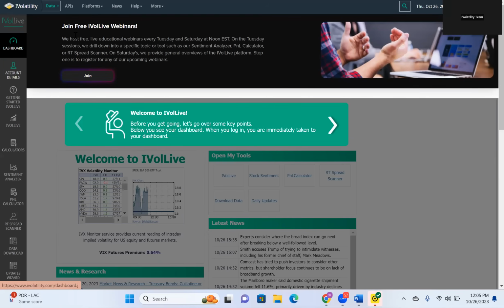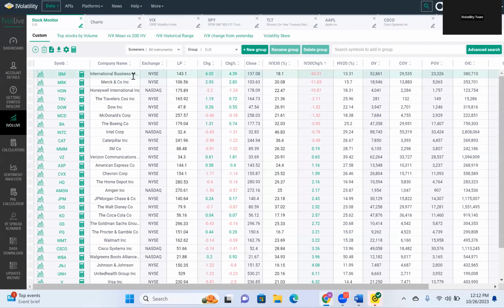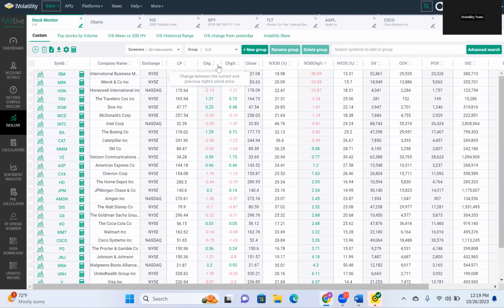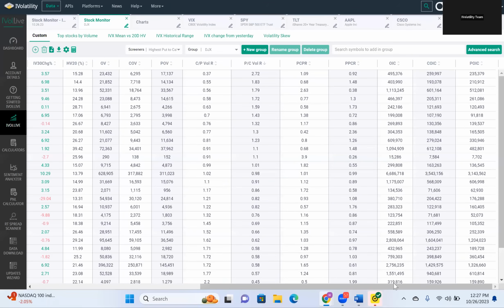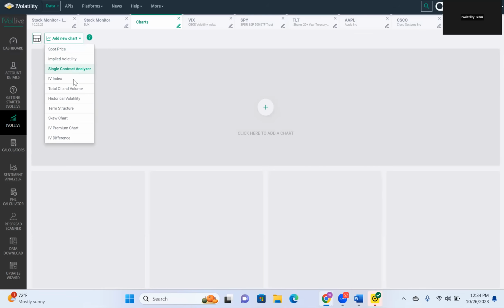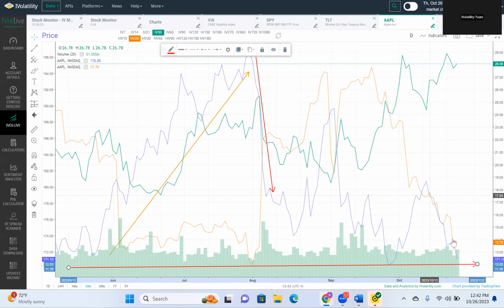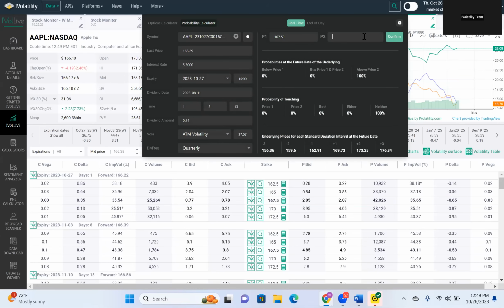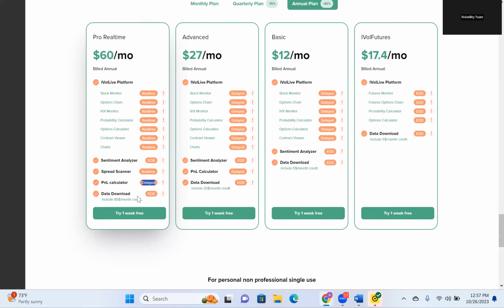Find Actionable Option Trades With Custom Volatility Screens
Find Actionable Option Trades With Custom Volatility Screens Using the Stock Monitor Within IVolLive. Learn the importance of Implied Volatility, Implied Volatility Percentile, and Implied Volatility Ranker.